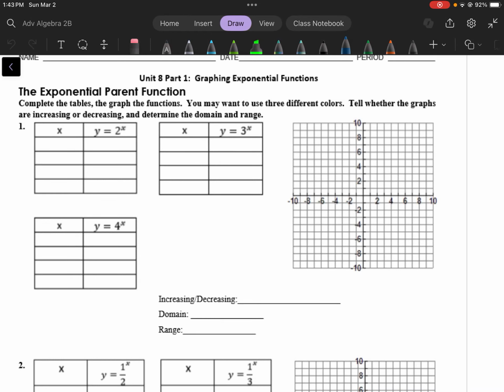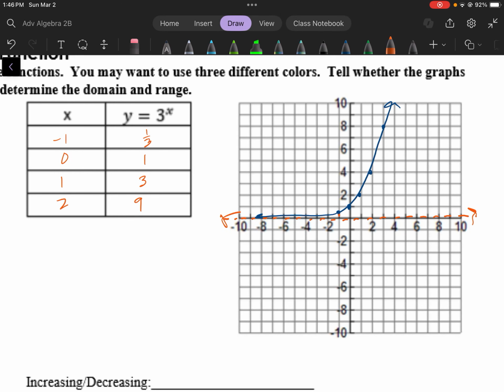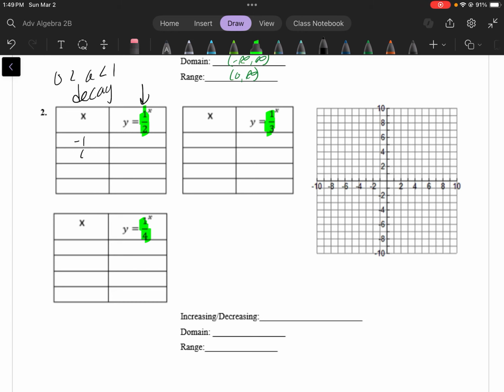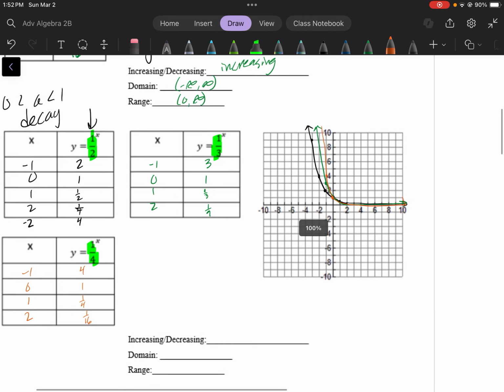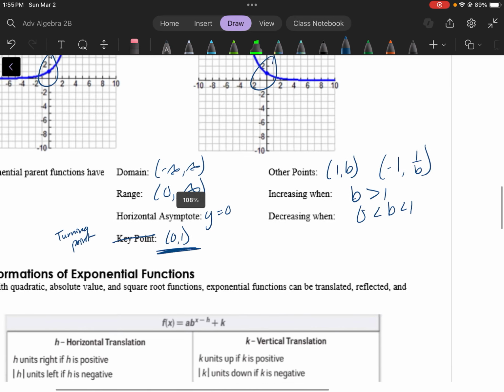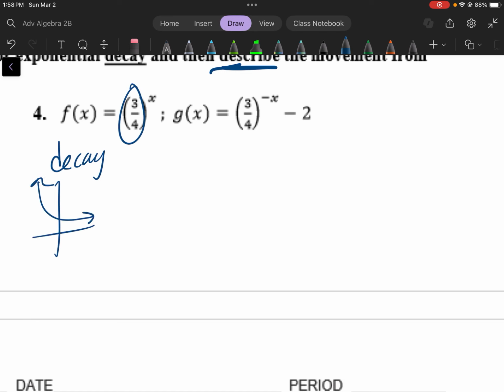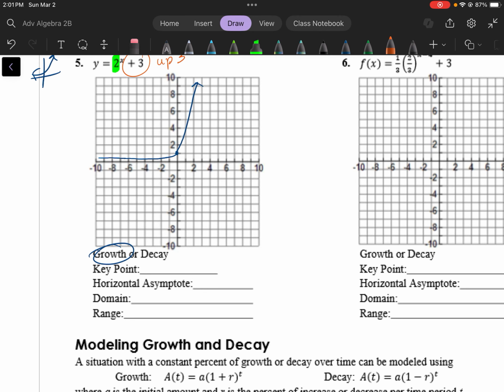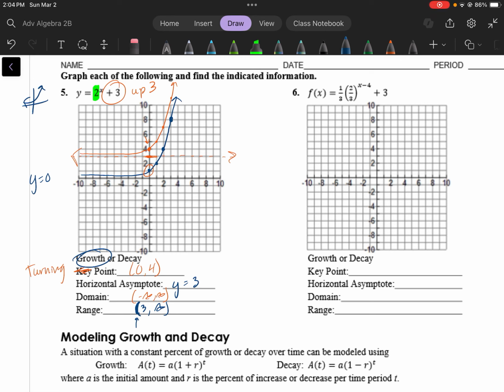8.1 Graphing Exponential Functions pt.1